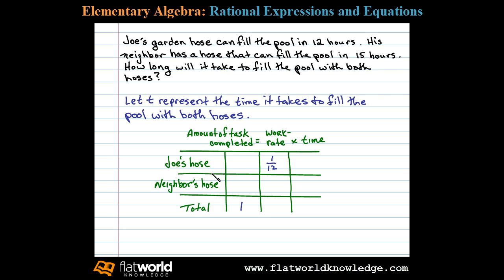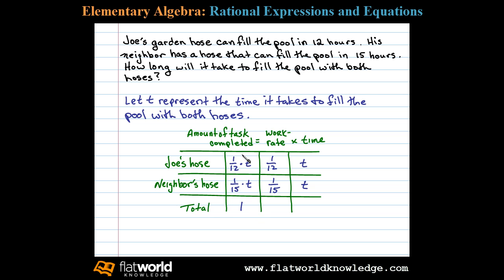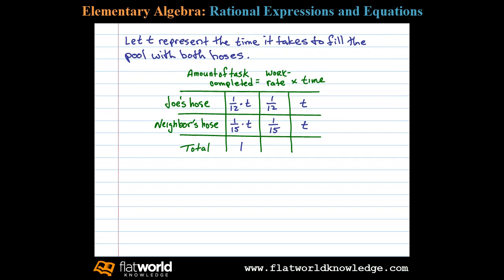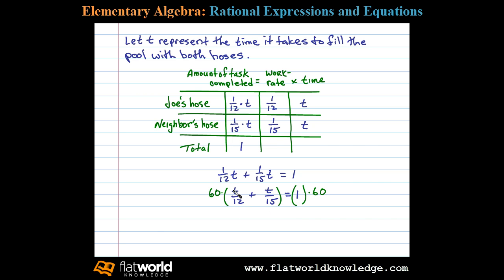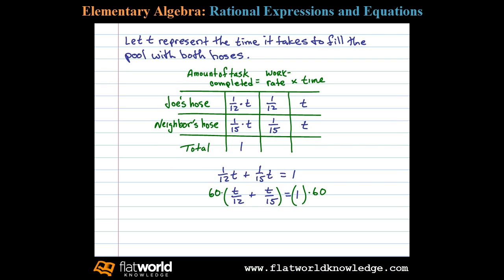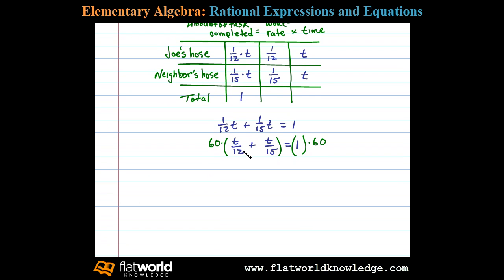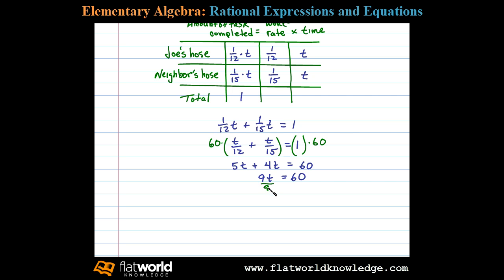Work Rate Application ( W=rt ) Rational Equation Word Problem - Algebra - TryThis07-0603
The set-up for the applications in this chapter will include rational equations. The keyword, reciprocal, appears often. Remember that the reciprocal of a number is 1 divided by that number.